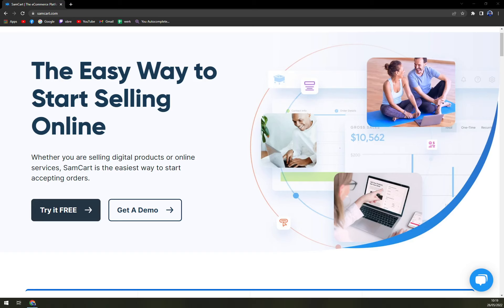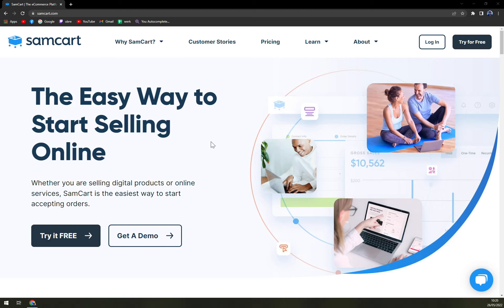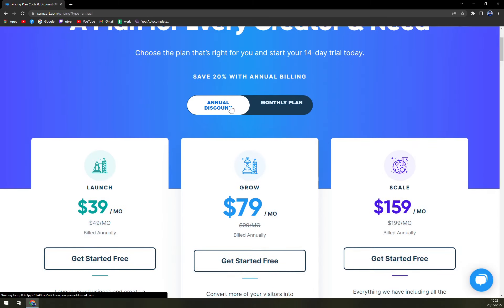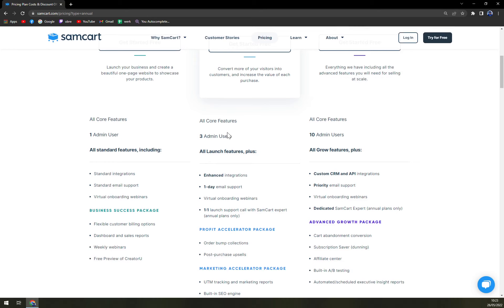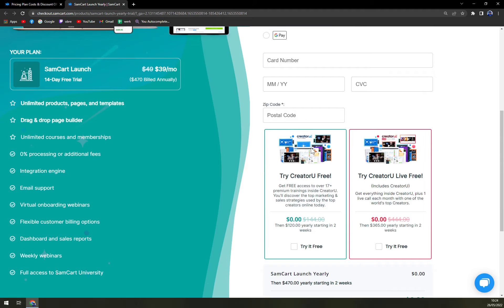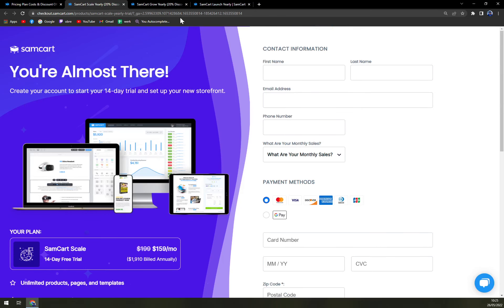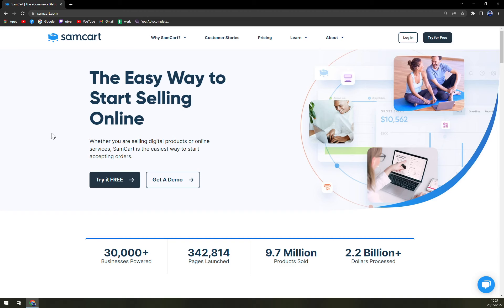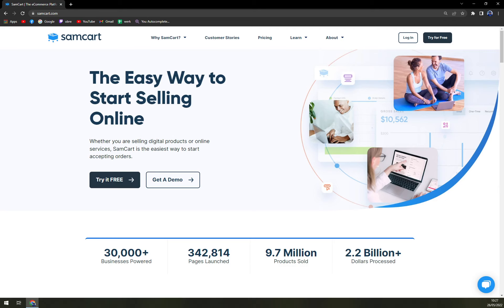How to Use SamCart - Beginners Tutorial 2022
In this video you will learn How to Use SamCart - Beginners Tutorial

GET AMAZING FREE Tools For Your Youtube Channel To Get More Views:
Tubebuddy (For GROWTH on Youtube):